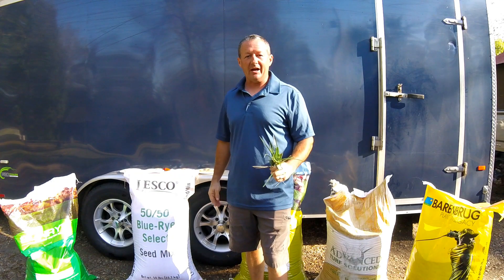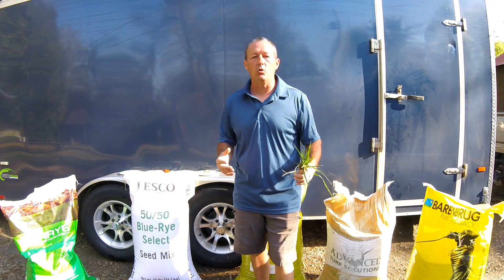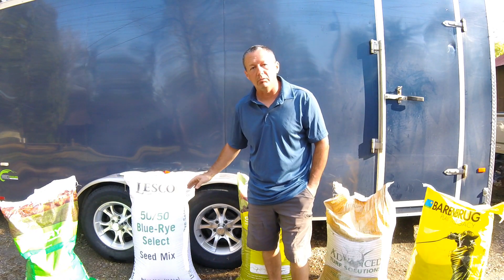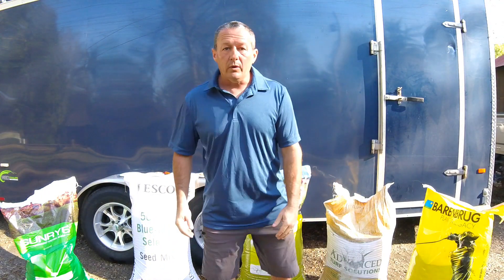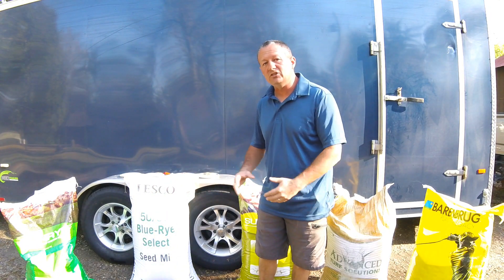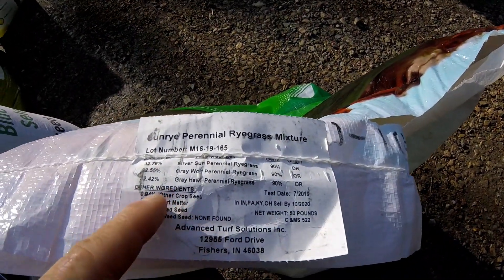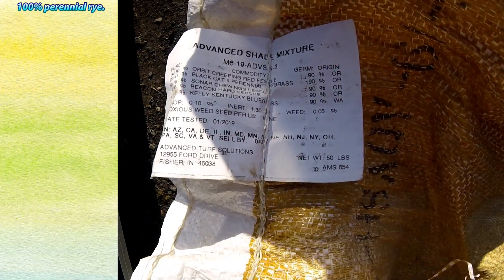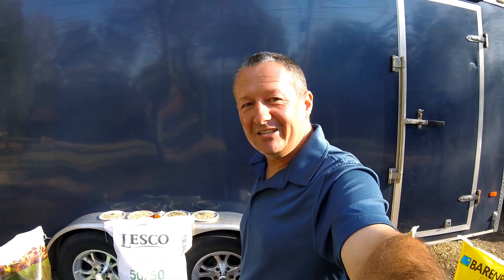Grass Seed Buying Guide - Don't waste your money!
Cool season grass seeds used in northern US climates.

 Don't waste your money buying the wrong kind of seed. Tips on what kind of grass seed to buy and what to stay away from. I go over types of grass and seed blends to look for and avoid.

I'm talking species here not brands.

BTW, the Barrinberg is not covered in this video because it's a hybrid tall fescue. ( it's a "thinner" bladed fescue that has risome spreading characteristics different from a typical tall fescue . It''s not wildly available unless you shop at specialized seed suppliers.

I'm not trying to promote one brand of seed over another here just contrasting their attributes.